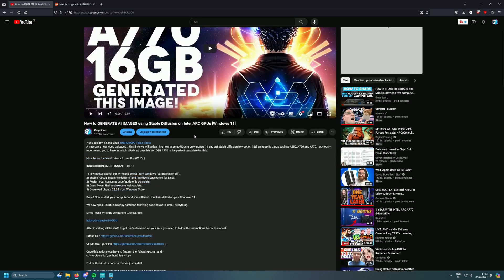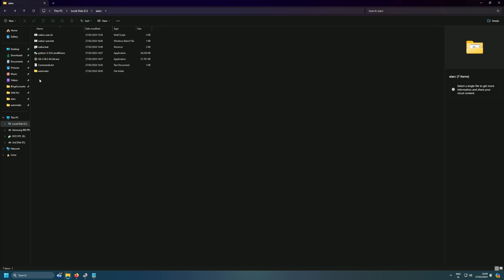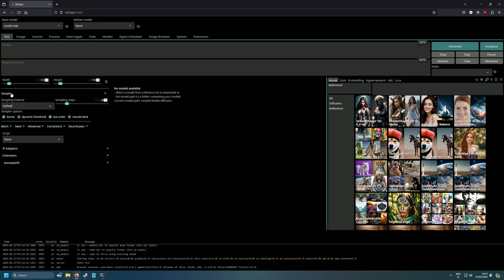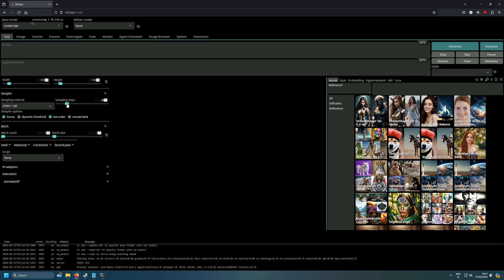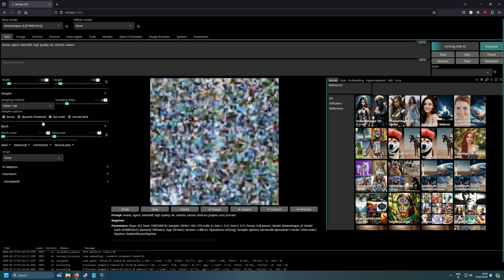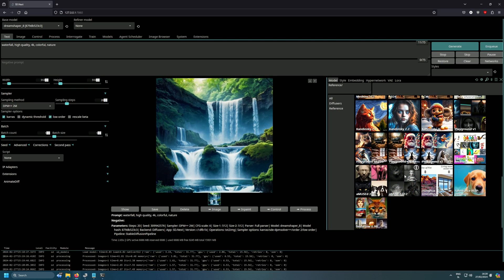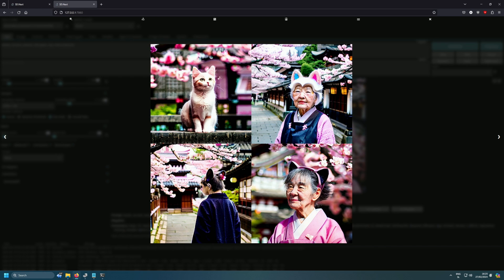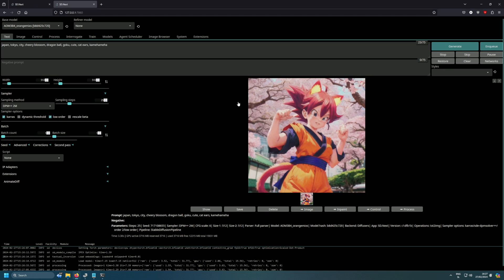Stable Diffusion on Intel Arc [A380|A580|A750|A770] EASY TO INSTALL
New updated method for stable diffusion on intel arc graphic cards. No more  ubuntu installing on your desktop and going through the complex steps to get AI generation to work.

What images will you be AI generating with your intel arc graphic card with stable diffusion? Let me know down in the comments below!

Driver used: 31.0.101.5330 (new one btw just released today)

Main Rig SPECS:
GPU: Intel Arc A770 Limited Edition 16GB (stock)
CPU: Intel i9 12900k @ 5.0ghz Pcore - REBAR ON
RAM: 2x16 6000CL32 @ 6600CL32
MB: Z790 Aorus Elite

Recording RIG SPECS:
GPU: N/A (ELGATO 4k60 pro rev2)
CPU: Intel i5 12600k @ 5.0ghz Pcore - REBAR ON
RAM: 2x16 3200CL16 @ 4400CL18
MB: B660i Aorus PRO (love the dual slot RAM OC capabilities!)